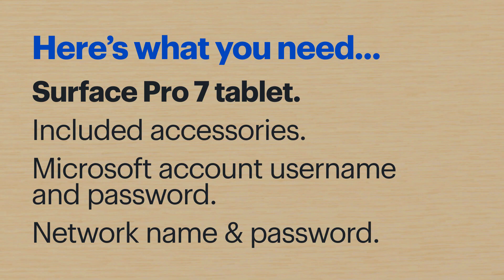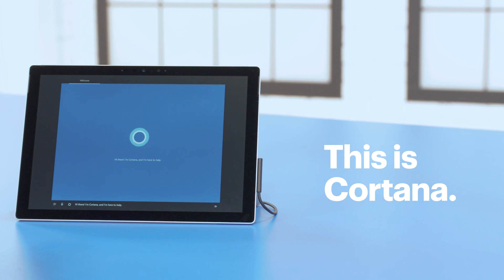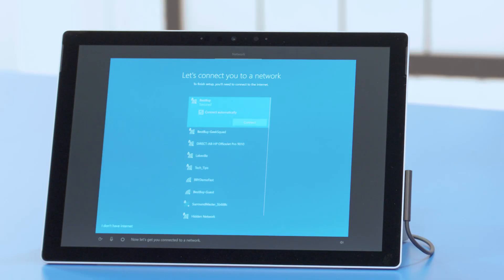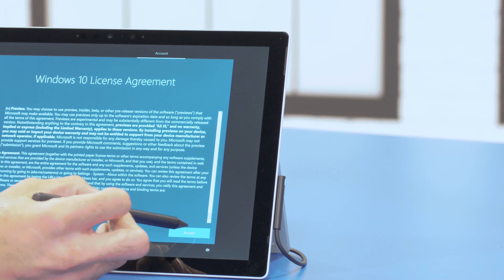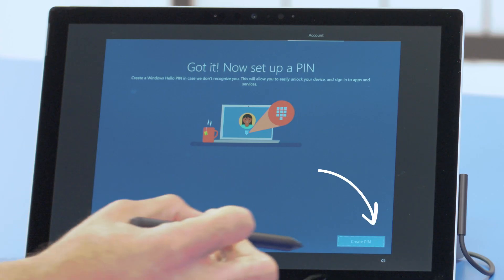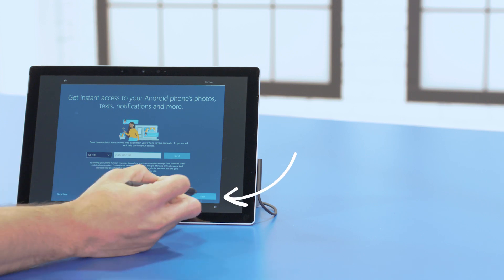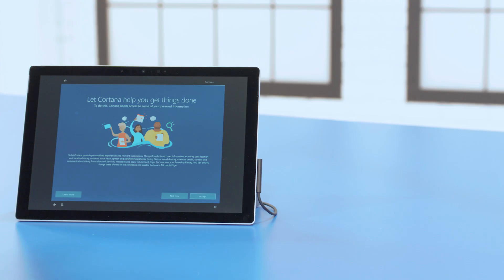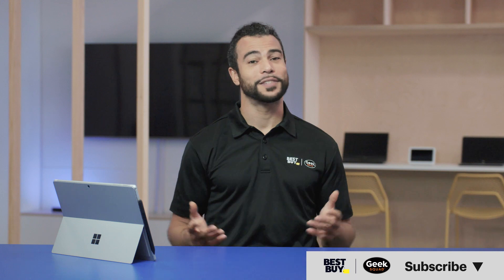Setting Up the Microsoft Surface Pro 7 Tablet - Tech Tips from Best Buy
Geek Squad® Agent Young is in The Lab with some pro tips for setting up a Microsoft Surface Pro 7. He’ll show you all the steps to get your new Surface Pro up and running. Along the way, he’ll explain security and privacy settings, how to sync across Windows devices, plus what to do if you run into a few common issues.

If you have more questions, ask us in the comments.